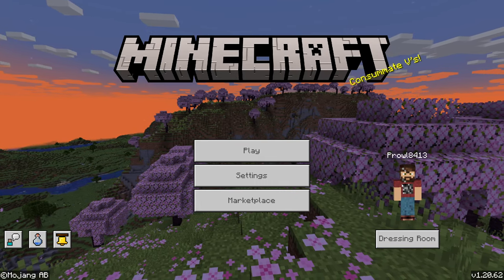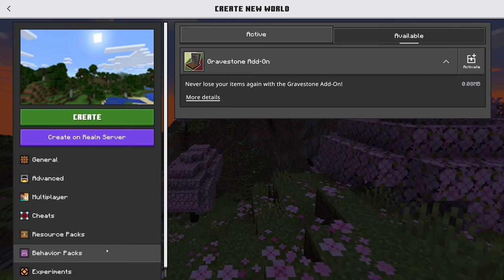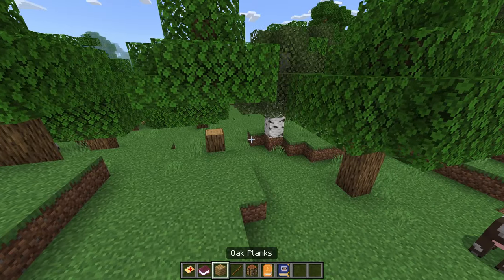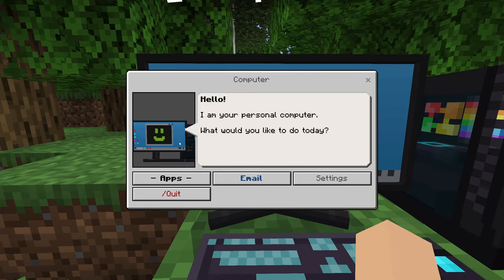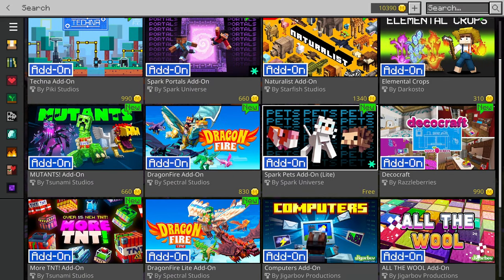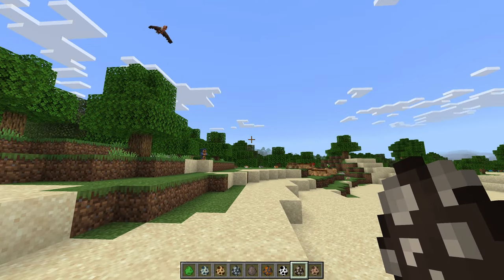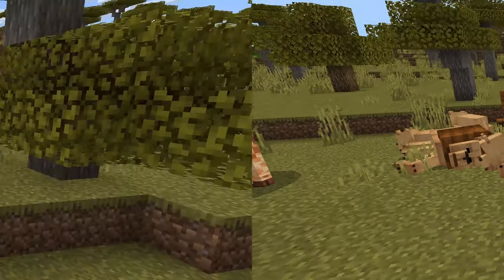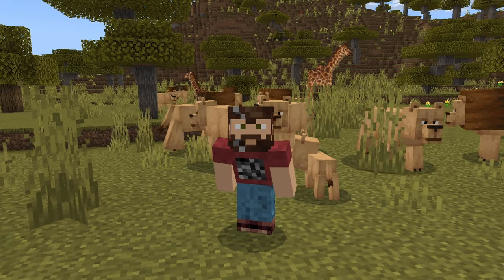Minecraft Does Something AMAZING! Add-ons Are HUGE!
Get These FREE Add-ons and MORE! Newly added to Minecraft!

Code: Prowl